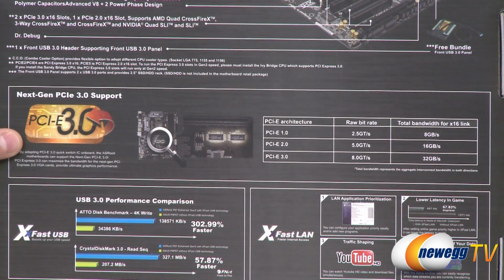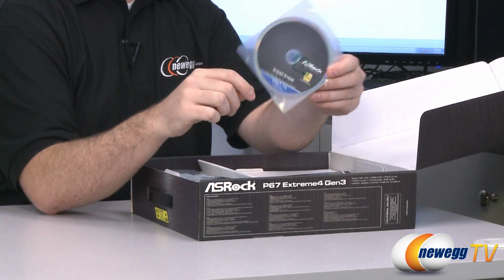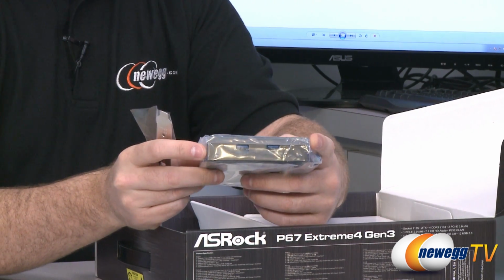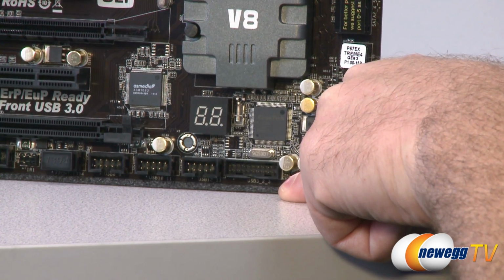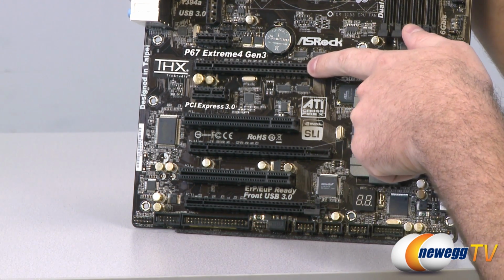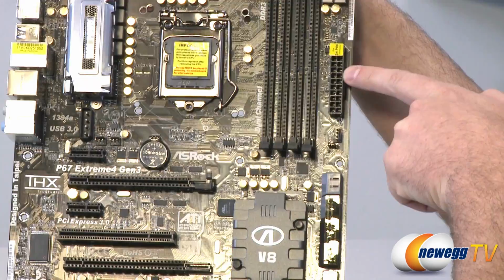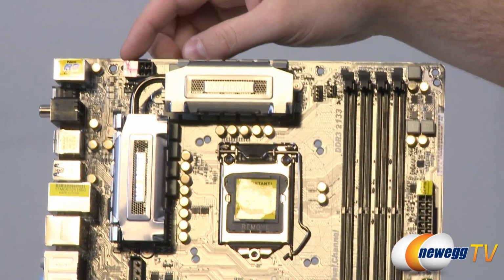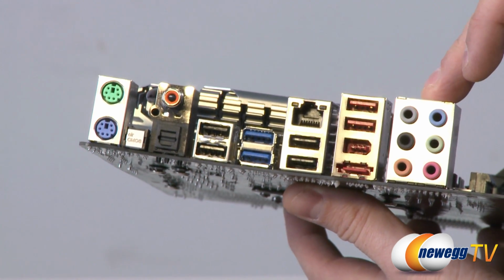Newegg TV: ASRock P67 EXTREME4 GEN3 Motherboard Overview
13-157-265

The ASRock P67 EXTREME4 GEN3 is a standard ATX motherboard featuring the P67 chipset, LGA1155 socket and forward-compatibility with PCI-E 3.0.

Bear in mind that your PCI-E controller is integrated on your CPU these days, so you'll need a yet-to-be-released 22nm Ivy Bridge CPU from Intel to make use of the increased PCI-E bandwidth with Gen3.

Join Paul for a full overview!

- Credits -
Camera: Danny
Editing: Kyle
Talking: Paul
Great Singer: Mr. Lam